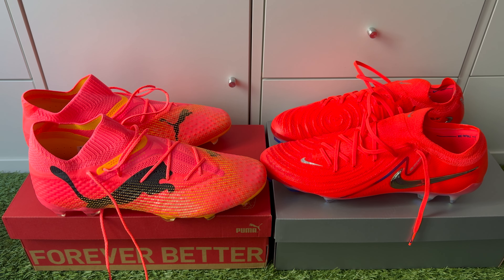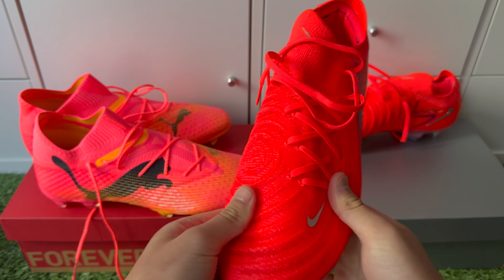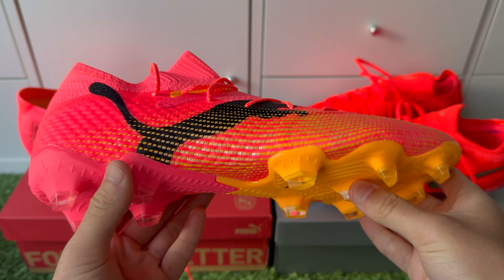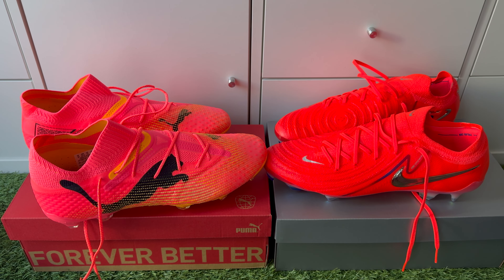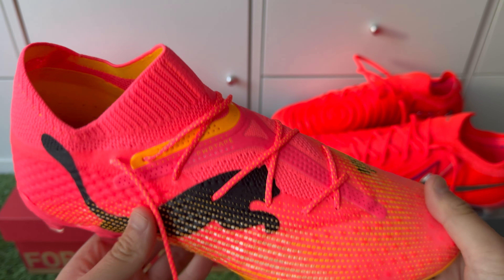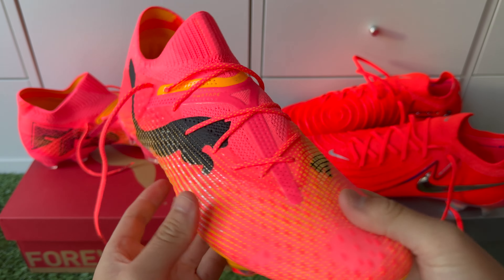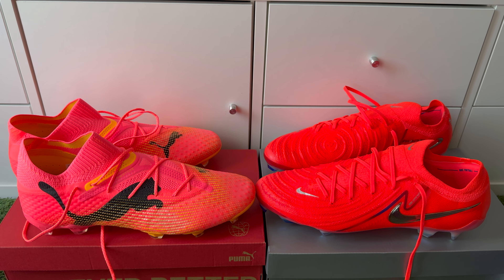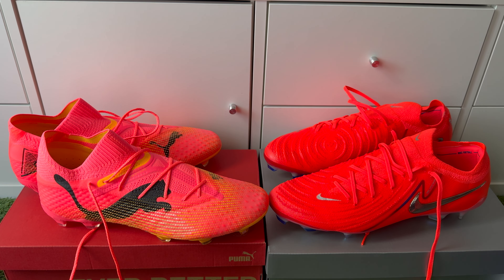Nike Phantom GX 2 Elite FG VS Puma Future Ultimate FG/AG - Boots Comparison Video! (4K)